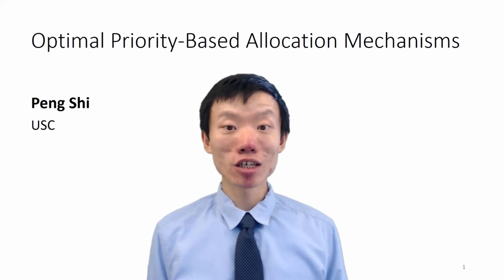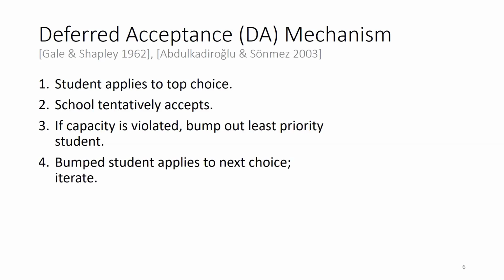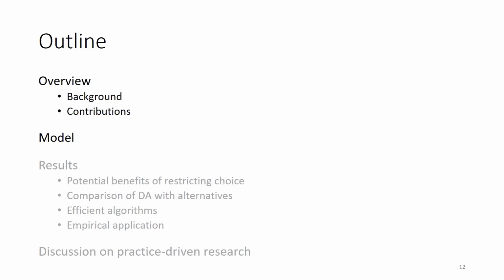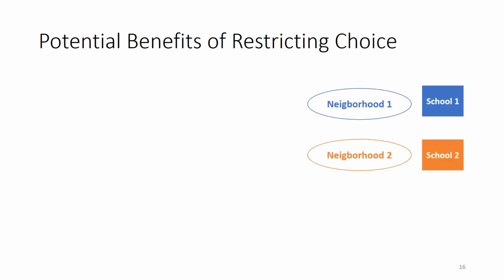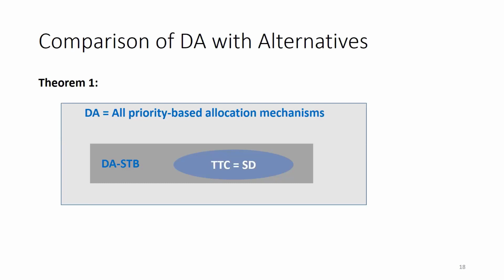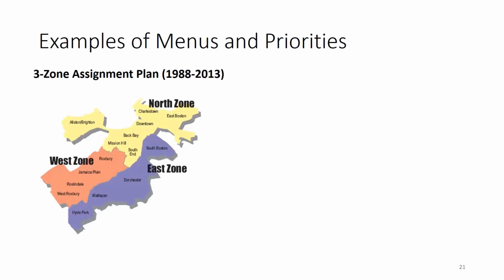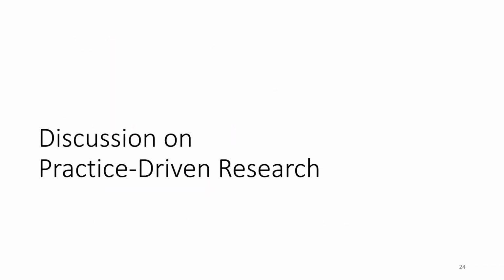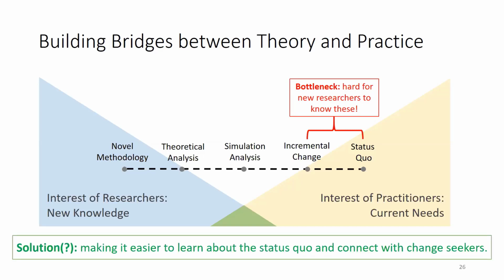Optimal Priority-Based Allocation Mechanisms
A video presentation prepared for the 2020 Workshop on Global Challenges in Economics and Computation